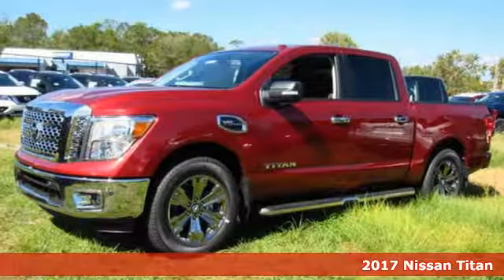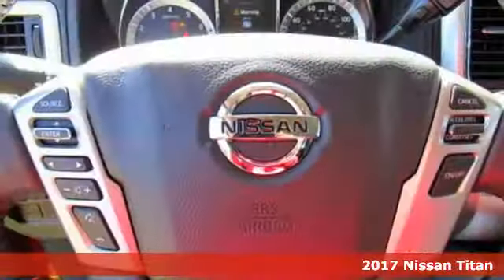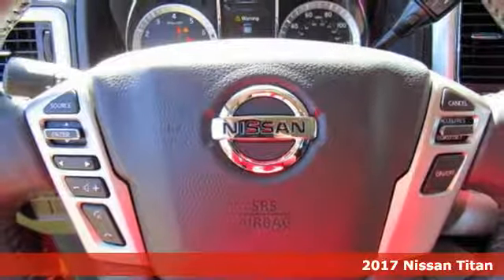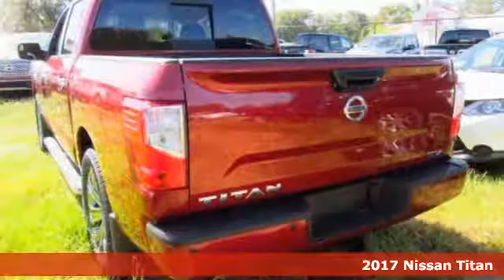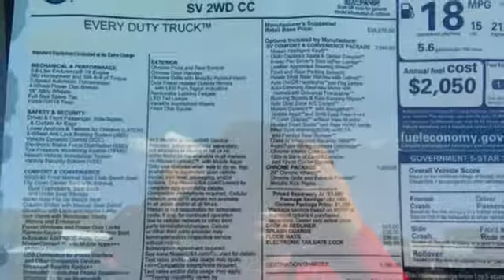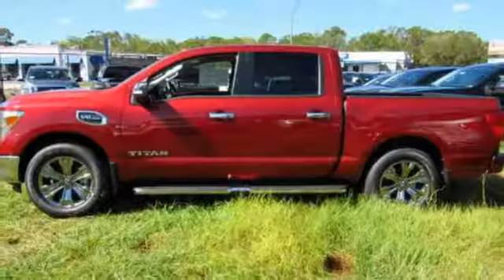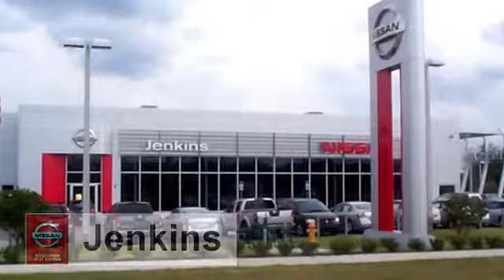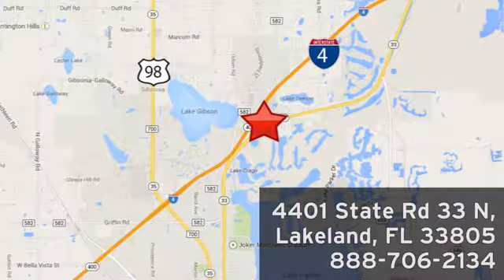New 2017 Nissan Titan Lakeland FL Tampa, FL 17T291 - SOLD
Year: 2017
Make: Nissan
Model: Titan
Trim: 4x2 Crew Cab SV
Engine: 5.6 L 8 Cyl. Cyl.
Color: Cayenne Red
Stock #: 17T291
VIN: 1N6AA1E66HN553901
*Bluetooth* This 2017 Nissan Titan SV is Cayenne Red. This Nissan Titan SV comes with great features including: Bluetooth, Satellite Radio, Keyless Entry, and Tire Pressure Monitors . Buy with confidence knowing Jenkins Nissan has been exceeding customer expectations for many years and will always provide customers with a great value! NEW NISSAN SAVINGS - Must Finance with NMAC. Online pricing includes all Nissan Rebates and up to $1,000 Owner Communication Incentive. Online discounts apply to retail purchase. Vehicles must be in stock. LEASES may vary. OUT OF STATE pricing may vary due to rebate variances. Sales Tax Title License Fee Registration Fee Finance Charges and $899 Dealer Fee are additional to the advertised price. We make every effort to have accurate pricing but occasionally mistakes occur. Please call if you have any questions. Current pricing Valid through 10.31.17

Address:
401 State Rd 33 N